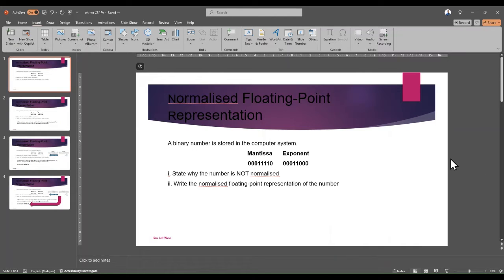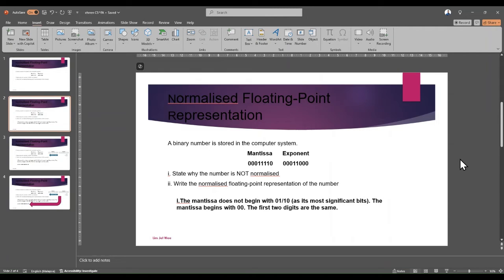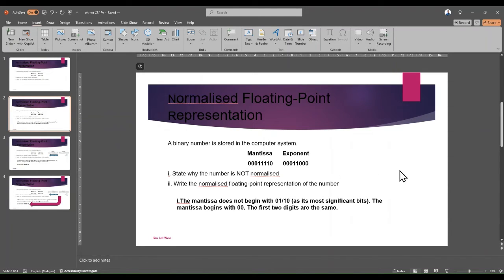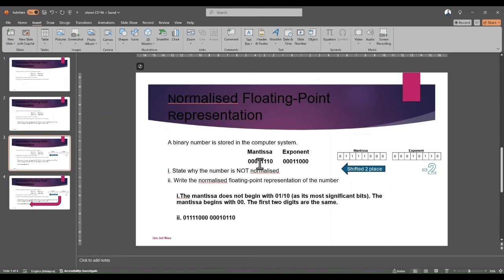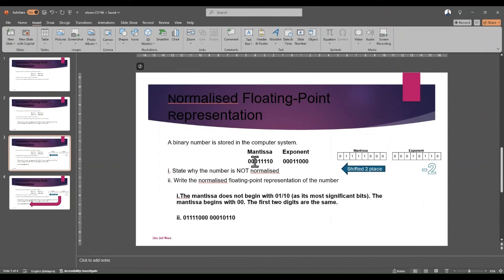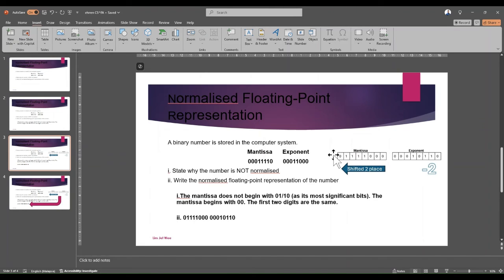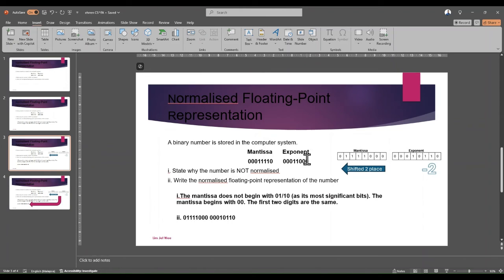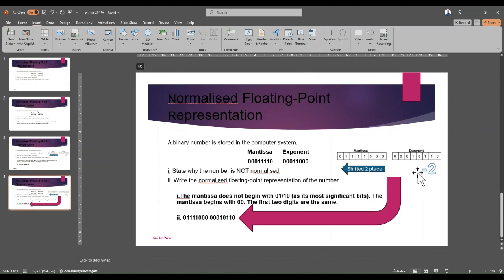Normalised Floating Point Representation